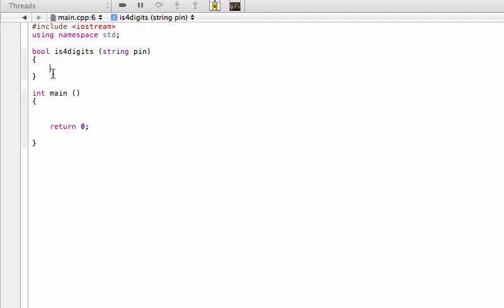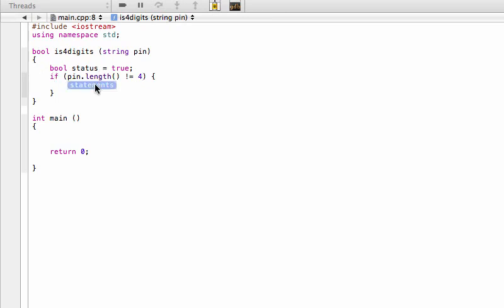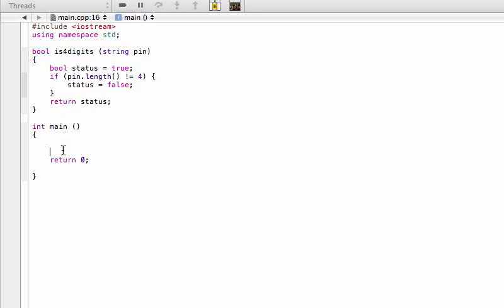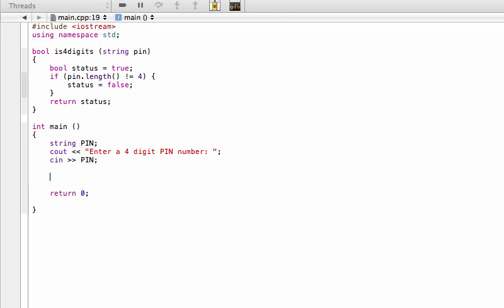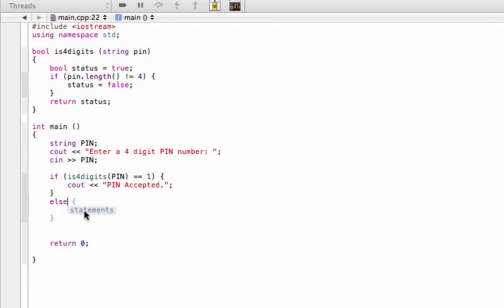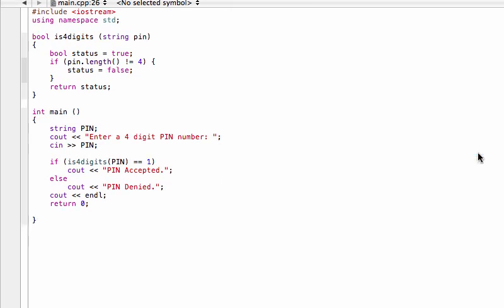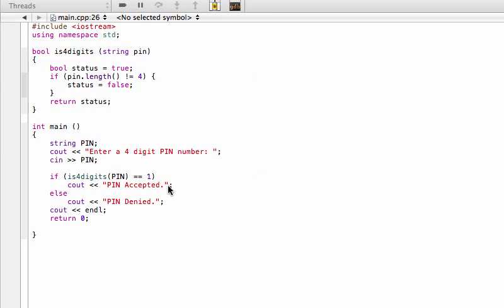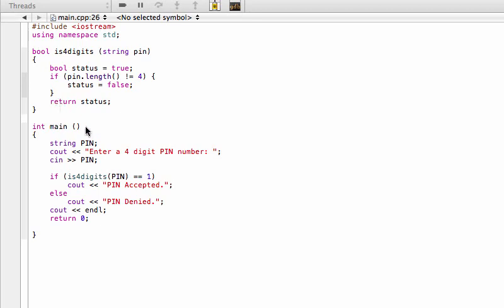Boolean function example C++ programming tutorial